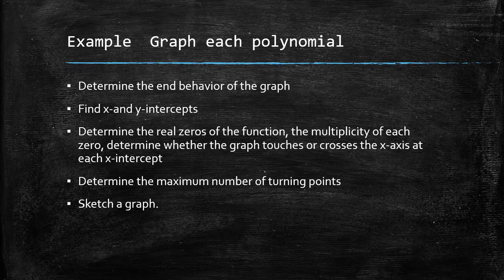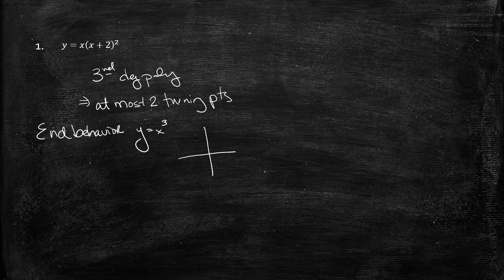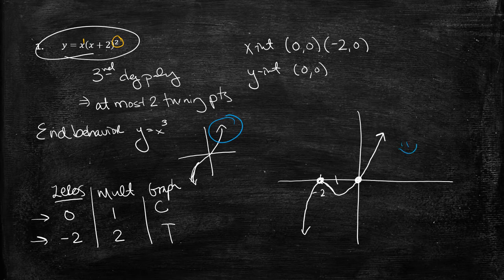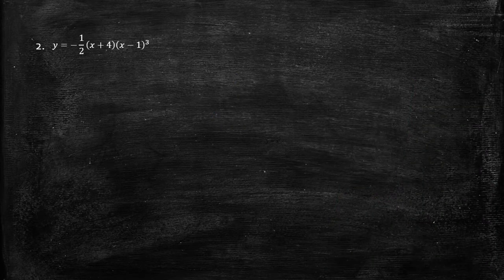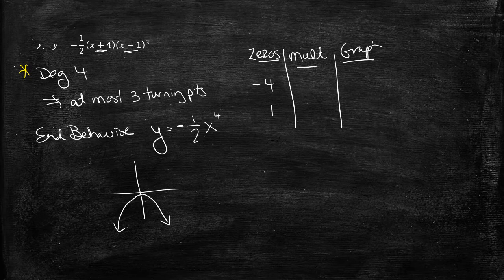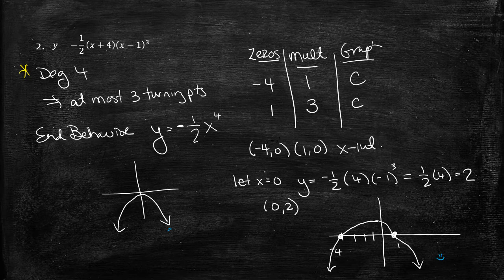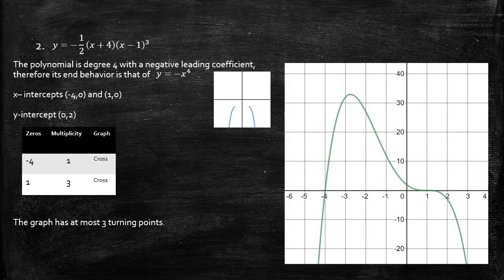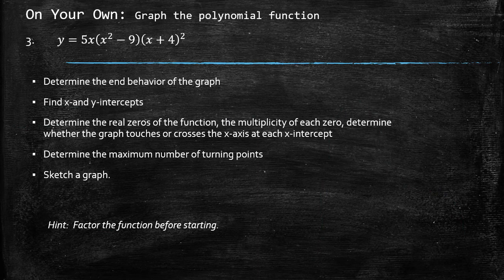M8 5.2 Part I